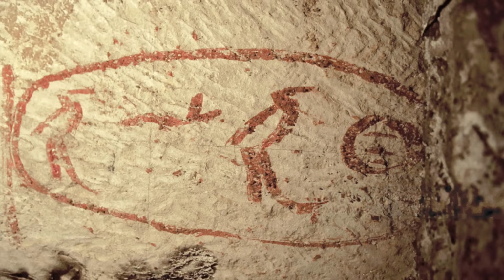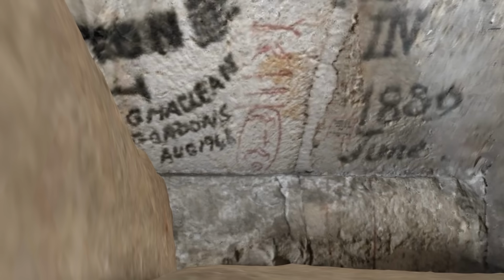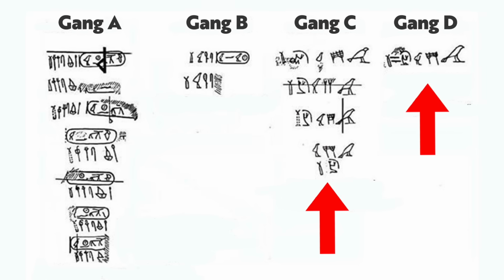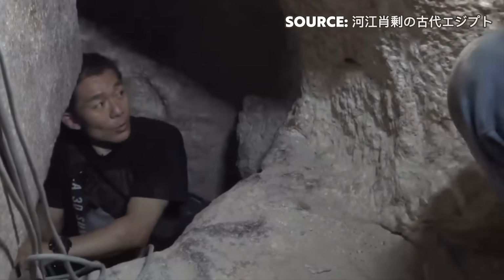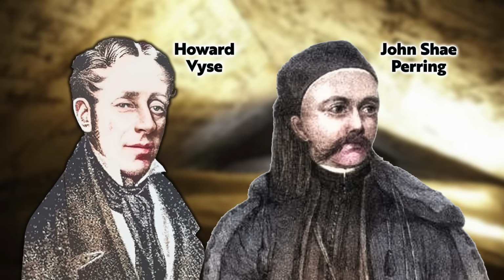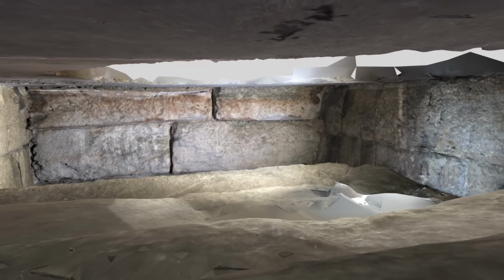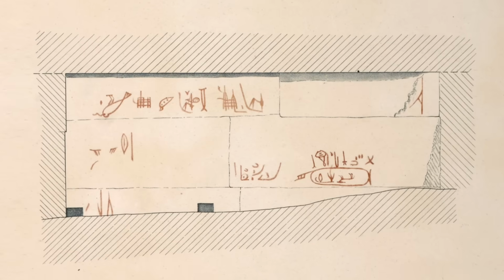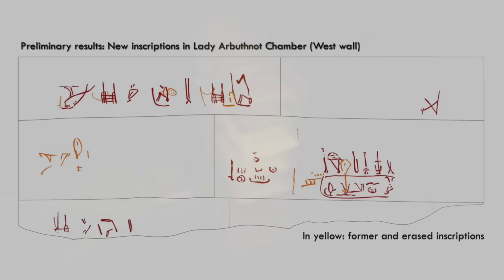NEW Great Pyramid Hidden Hieroglyphs Discovered in the Relieving Chambers (2025)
Many of you will have seen my video on the latest news from Giza, with the wheels now in motion for a new mission to finally see inside the Great Pyramid’s Big Void, which was discovered with muon technology back in 2017.

We learned about the mission from the mission director, Zahi Hawass, who recently appeared on the Matt Beall Limitless podcast, Matt being a co-funder of the mission.

But the long-awaited mission was not the only news from the Great Pyramid, because at 11:22 into the podcast, Hawass elaborates on another new discovery, something which he mentioned briefly on the Joe Rogan Experience a couple of weeks prior.

Using new technology, never-before-seen red ochre hieratic text has been found inside the pyramid, dating to the pyramid's construction in the 4th Dynasty of the Old Kingdom.

Watch the video to find out everything we know about this exciting new discovery!

Video Contents:

0:00 Introduction
0:27 Great Pyramid Mission & Discoveries
1:14 The Great Pyramid Ancient Graffiti
3:05 Khufu Cartouche Forgery Claims
3:36 Why They Can't Be Forgeries
6:09 Could They Be From an Ancient Renovation?
6:56 The New Writing Discovered in 2025
10:57 Ending a Conspiracy Theory
12:06 Why Do We Find Writing?
13:36 Concluding Remarks